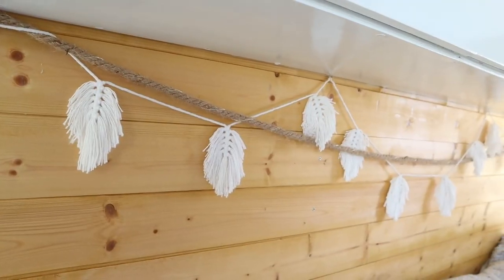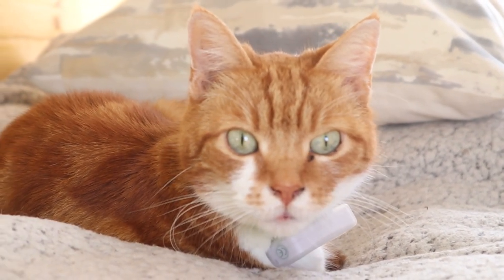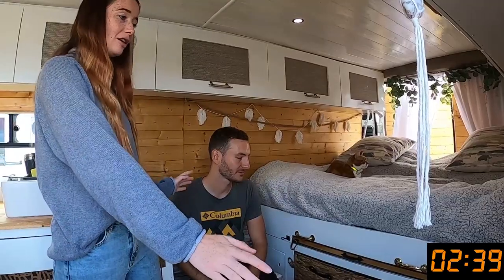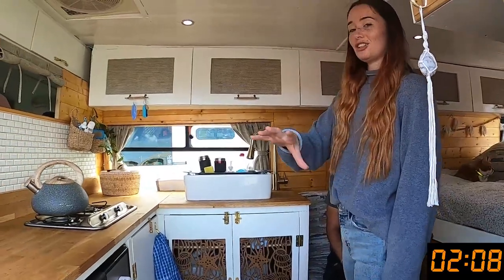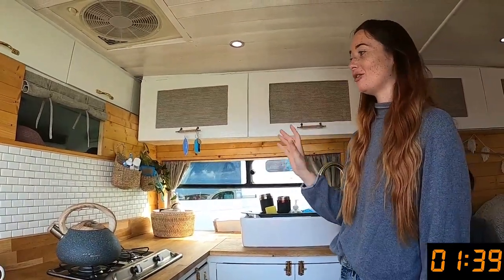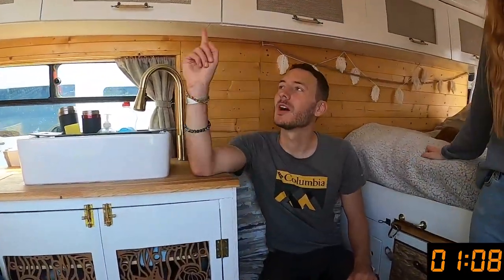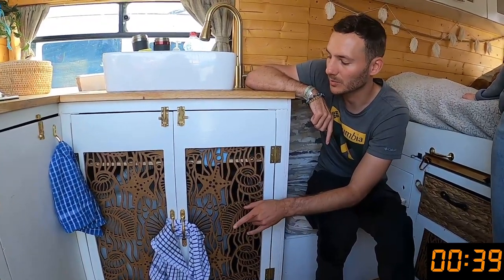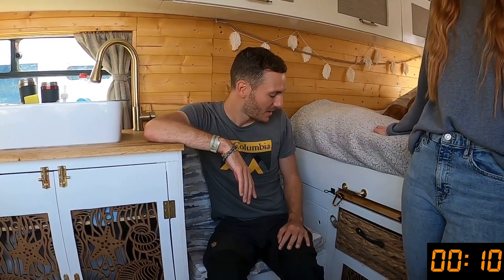3 Minute Van Tour with Callum & Tash and their BOHO BEACH Van | Vanlife at the Overlander Show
In this video we meet the lovely @CallumTash  at the Overlander Show in Stratford-upon-Avon and we challenge them to give us a 3 minute tour of their gorgeous van!

These guys moved into their van in April this year and have been exploring the UK after completing the build themselves with NO EXPERIENCE whatsoever about van building or DIY, but you'd never know it by how stunning the van is!

There are so many quirky and beautiful touches in this van that you've got to watch it all to get some amazing ideas for your next project. From the hand-wrapped handles to the beach-style cupboard doors, there is bound to be loads that you'll love.

They are honestly a lovely full-time vanlife couple and have some exciting travel plans ahead that you won't want to miss out on!

If you're interested in more van tours go check out our Van Tour Playlist

We love making these short van tours and want to keep making more of them so please like, comment and subscribe to our channel so we can continue making them for you. We love your feedback, both positive and negative so please let us know what you think and what else you'd like to see!

This vanlife community is bloody awesome and we love sharing it with you. From unique van builds to fully kitted out van conversions, we want to share it all! Keep tuned and make sure you hit the notification button to see our next 3 minute van tour with a pretty awesome couple.

Until the next one guys!

Love Courts & Meeks
A.K.A The Orange Couple
xx